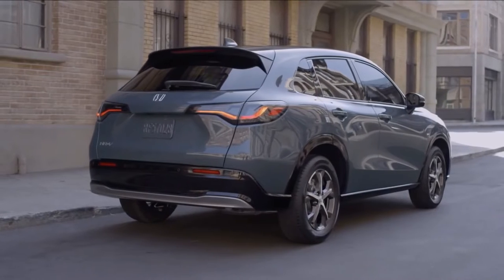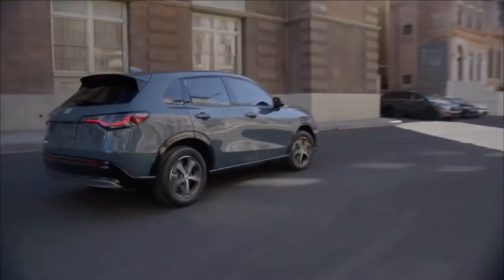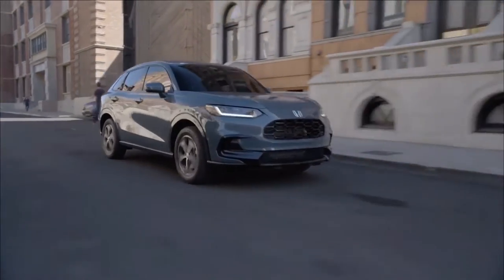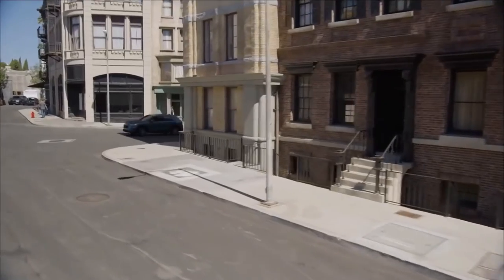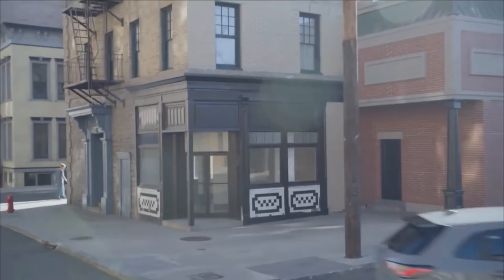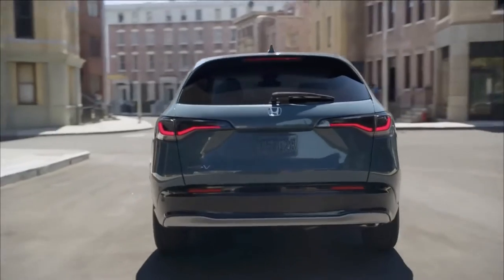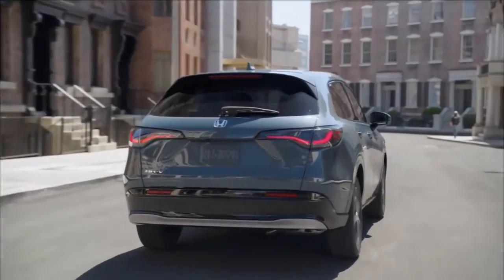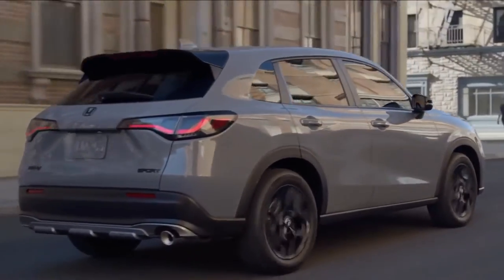2023 Honda HRV Revealed Crossover SUV With Rugged Looks